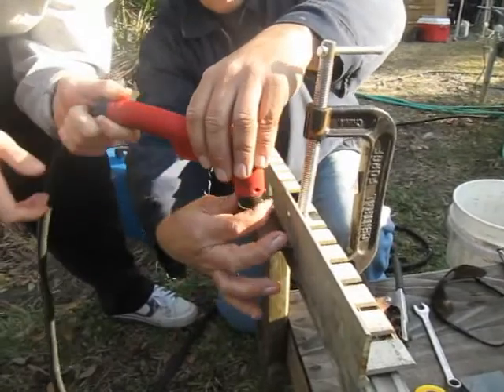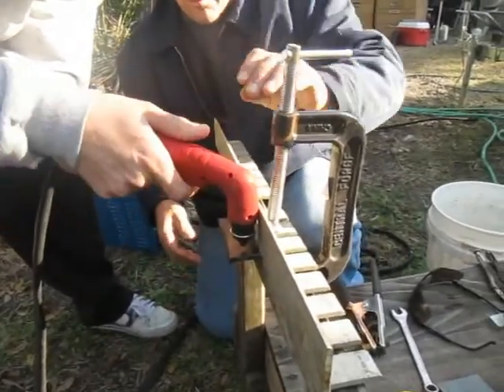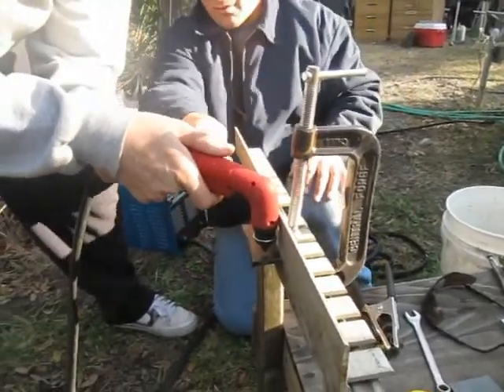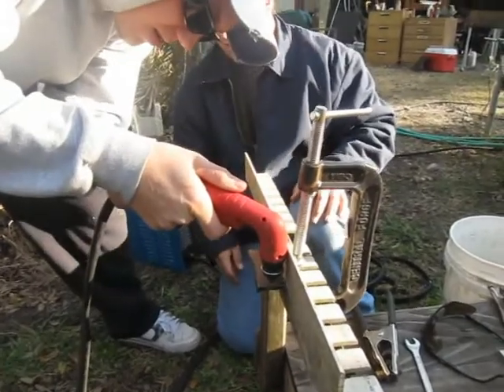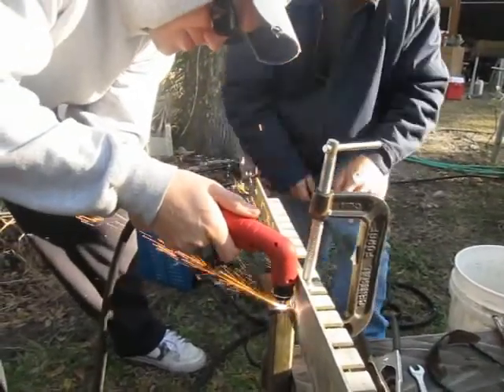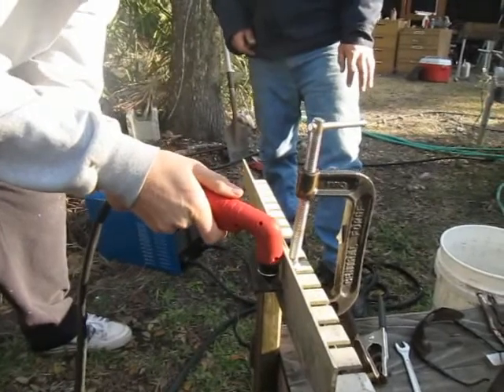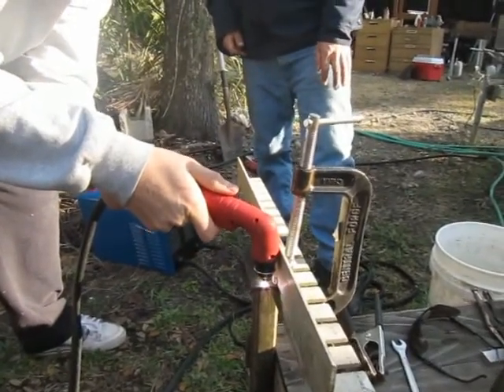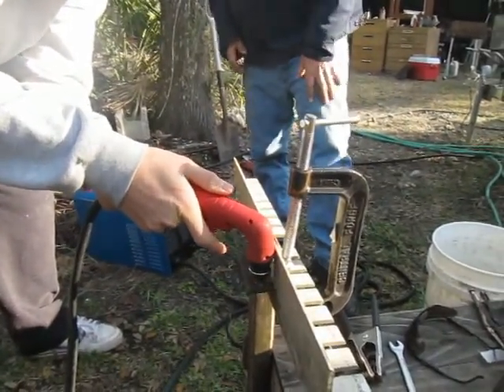On the Green - Cutting the Motor Mounting Plate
Using the plasma cutter to remove excess material from the motor mounting plate. - February 13, 2010